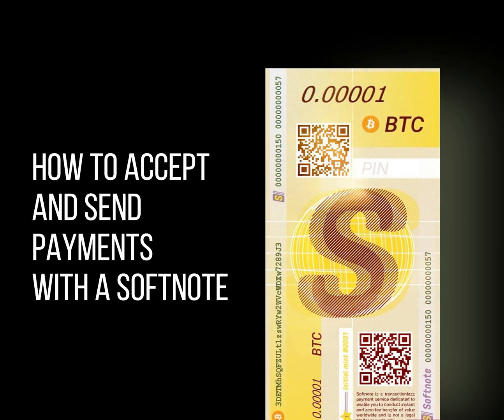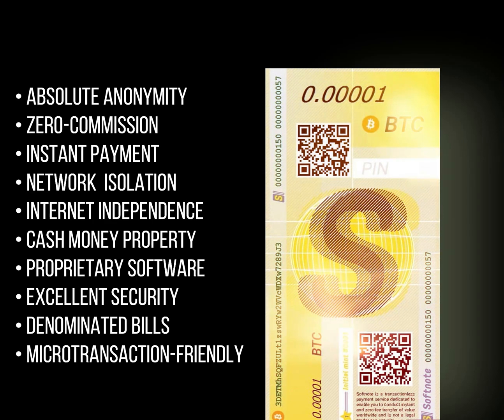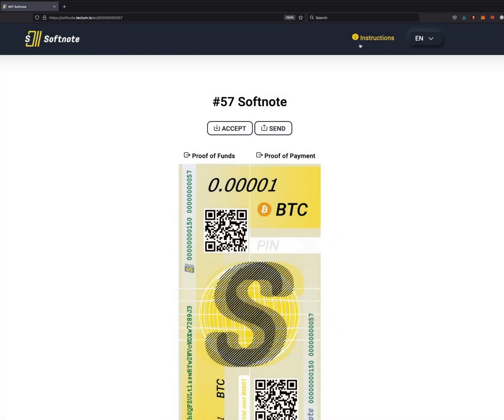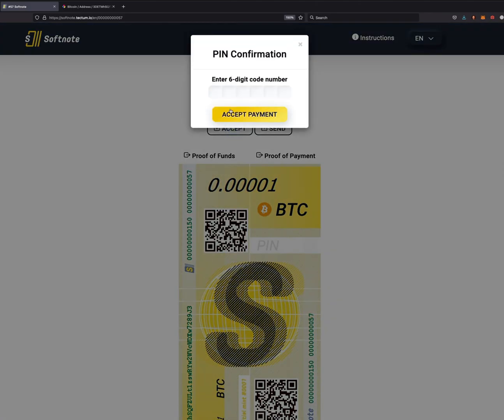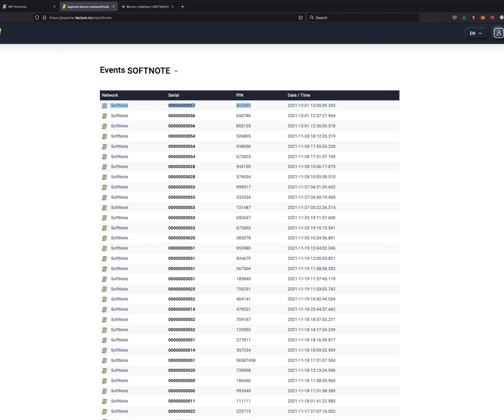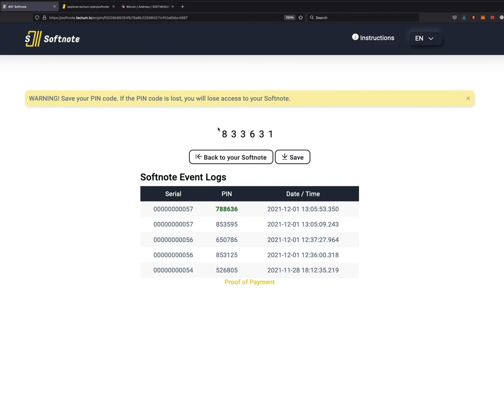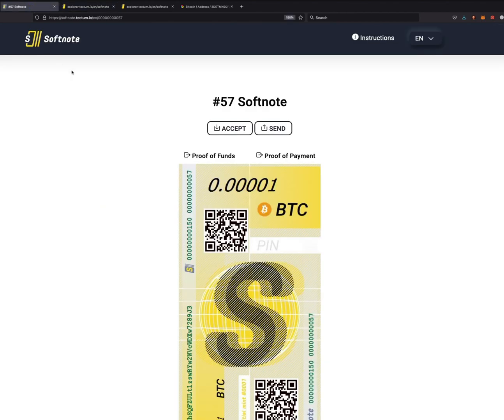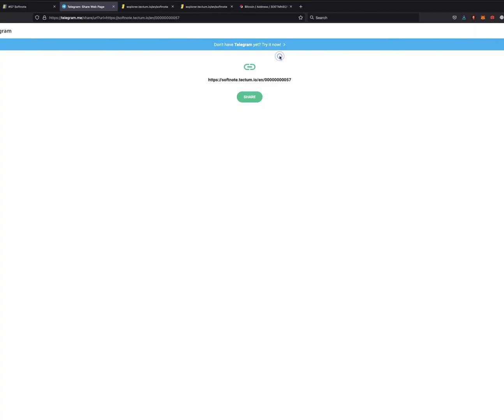How to accept and send payments with a Softnote. The high-speed transactionless payment system.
SoftNote is a transactionless payment system powered by the superconductive digital environment of the Tectum Blockchain 3.0, and uses crypto and digital currencies as a store of value. It is a blockchain node that is enabled to create digital banknotes, which are called “SoftNotes”.

How does it work? You simply import your bitcoin balance into Tectum Wallet or SoftNote, and push a button to create softnotes based on that balance. You can exchange those softnotes with other users, which can be exhanged back for the balance in Bitcoin.